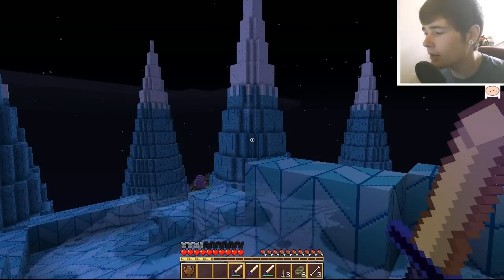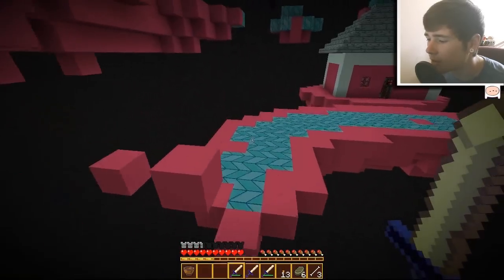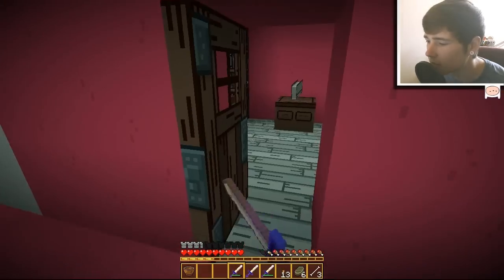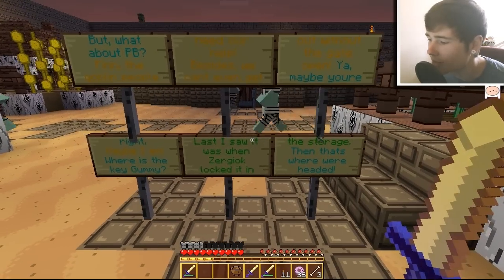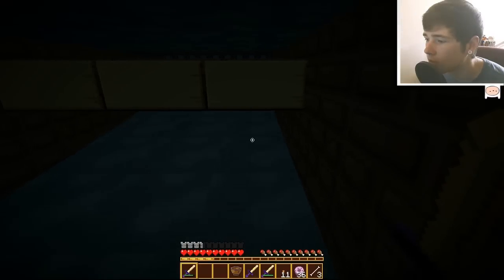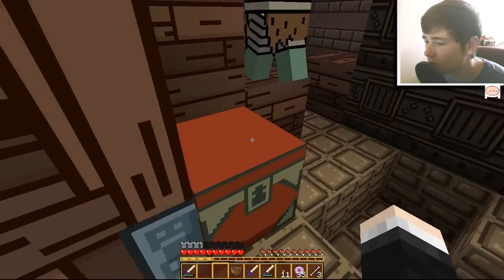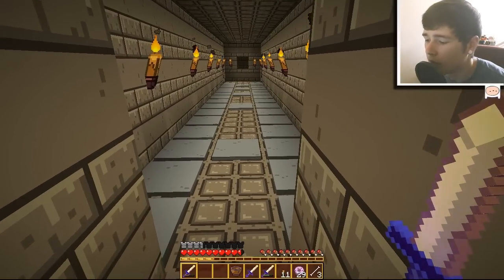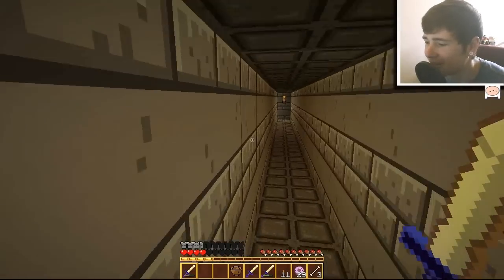Minecraft | ADVENTURE TIME! (Lumpy Space!) #2 | Adventure Map [1.6.2]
"2,500 LIKES GETS THE FINALE! :D"

You smashed the LIKE target for yesterday's episode so can you do it again for the release of the Finale? This episode we take it to Lumpy Space and also visit the Goblins who are in some desperate need!